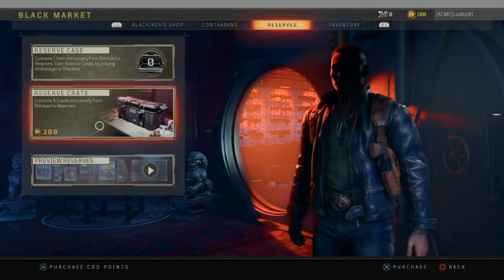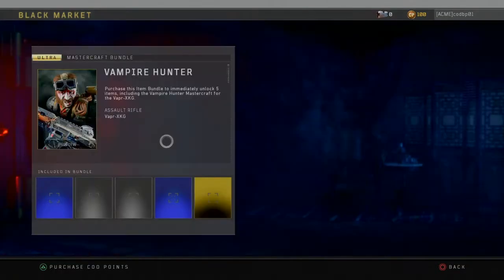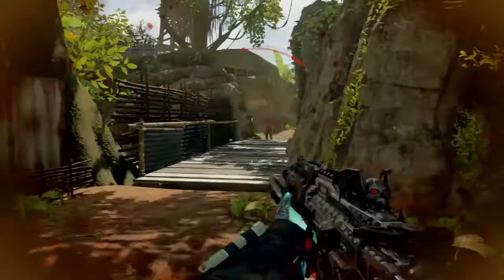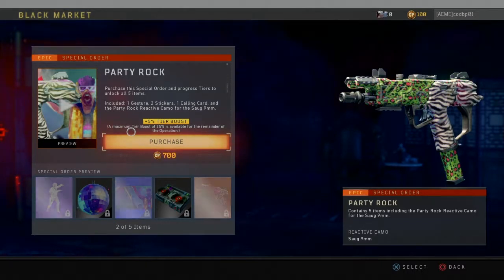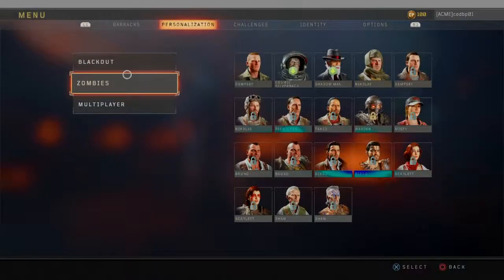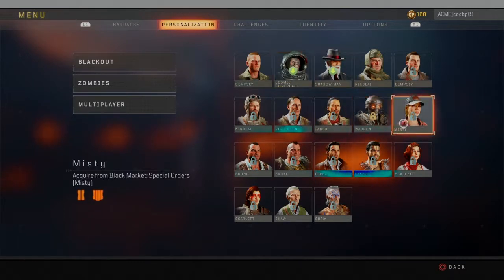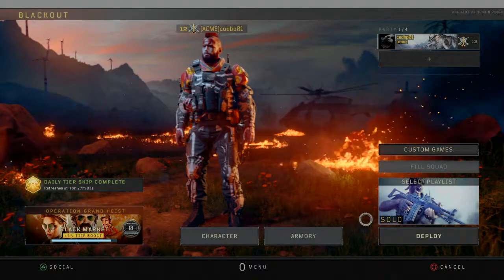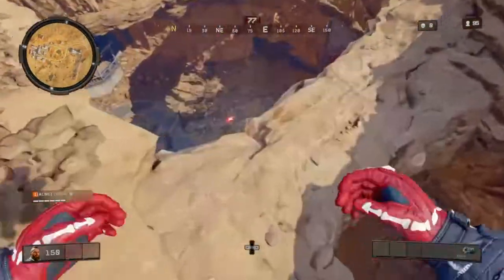Black ops 4 | This update is amazing | theirs way more than before